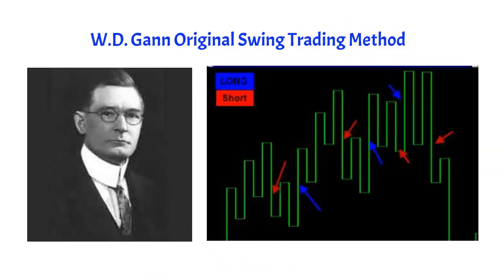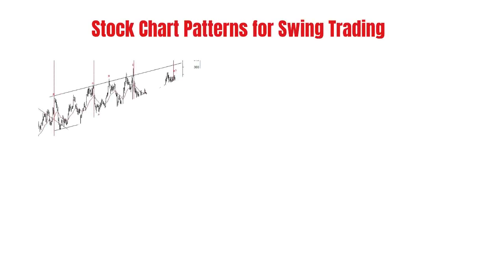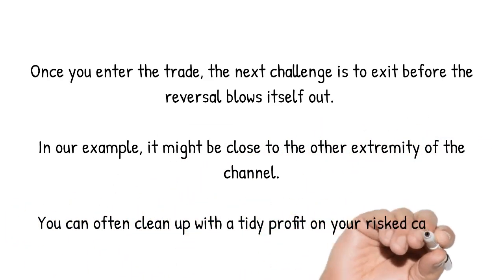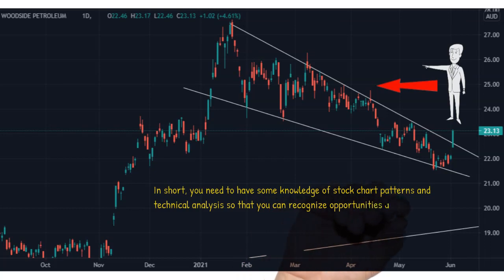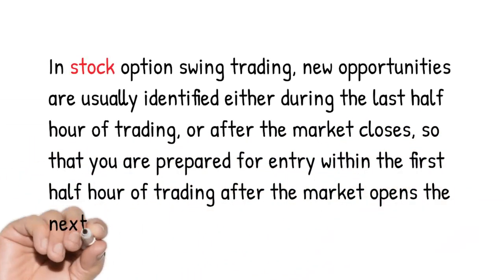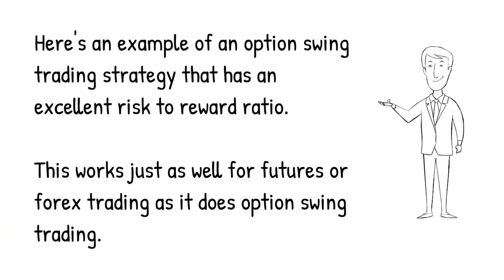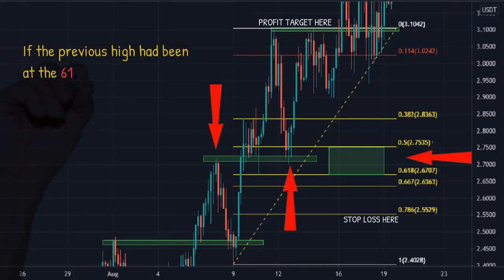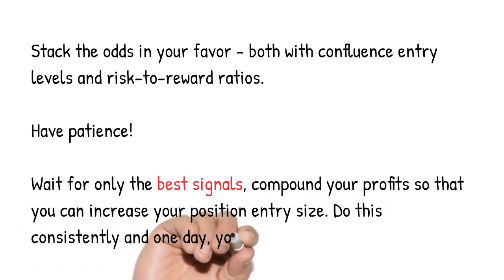Chart Patterns Decoded! Profitable Swing Trading Techniques with Options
Advanced Arbitrage Strategies for High Level Options Trading

Unlock the secrets of swing trading options with our latest video! Dive into one of the oldest and most popular trading methods, made famous by legendary trader W.D. Gann in the early 20th century. This technique focuses on identifying trends, waiting for pullbacks, and capitalizing on price movements to maximize profits.

In this comprehensive guide, we explore how swing trading options can create a lucrative income stream using leverage while minimizing capital requirements compared to traditional stock buying. Whether you're looking to profit from upward or downward market moves, understanding call and put options is essential for success.

Learn about key concepts such as chart patterns—rising wedges, head and shoulders formations, double tops/bottoms—and how they help traders anticipate entry and exit points. We also discuss risk management strategies that are crucial for maintaining profitability in your trades.

With insights into vertical debit spreads and straddle options combined with effective swing trading techniques, you’ll be equipped to make informed decisions that enhance your trading performance. Join us as we delve deep into profitable options strategies tailored for both beginners and seasoned traders alike!

00:00 - Introduction
00:00 - Swing Trading Options
00:03 - Getting the Best Risk to Reward
00:09 - Overview of Swing Trading Options
00:13 - Historical Context of Swing Trading
00:20 - WD Gann and His Influence
00:28 - Key Principles of Swing Trading
00:39 - Understanding Price Charts and Technical Analysis
00:43 - Advantages of Swing Trading Options
00:67 - Call and Put Options Explained
01:00 - Trading Stocks vs. Options
01:09 - Two Approaches to Swing Trading Options
01:15 - Using Chart Patterns
01:19 - Trend Trading
01:22 - Identifying Trends and Pullbacks
01:28 - Chart Patterns for Swing Trading
01:34 - Recognizing Price Chart Patterns
01:41 - Confirmation Signals in Trading
01:48 - Price Action Reversal Signals
01:57 - Exiting Trades Effectively
02:14 - Using Vertical Debit Spreads
02:25 - The Trend is Your Friend
02:27 - Identifying Trending Price Action
02:36 - Drawing Trend Lines
02:45 - Assessing Trend Strength
02:53 - Importance of Trading Psychology
03:06 - Using Moving Averages
03:12 - Identifying New Opportunities
03:24 - Risk to Reward and Profit Targets
03:36 - Managing Risk in Option Swing Trading
03:45 - Advantages for Novice Traders
03:55 - Example of an Option Swing Trading Strategy
04:05 - Observing Trend Reversals
04:15 - Using Fibonacci Retracements
04:25 - Setting Entry and Exit Points
04:36 - Risk to Reward Ratios Explained
04:50 - Confluence of Signals in Trading
05:00 - Adjusting Trade Parameters
05:10 - Stacking the Odds in Your Favor
05:20 - Conclusion